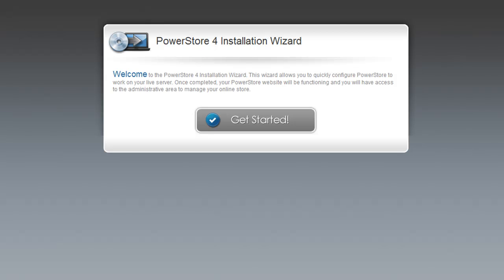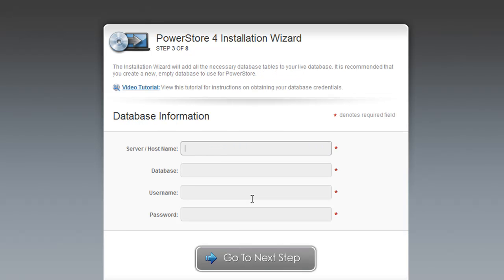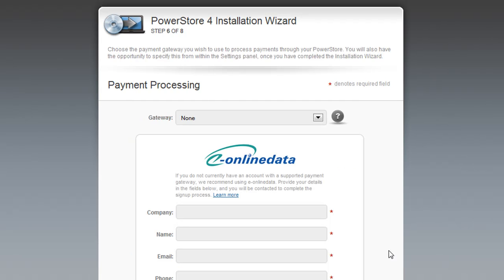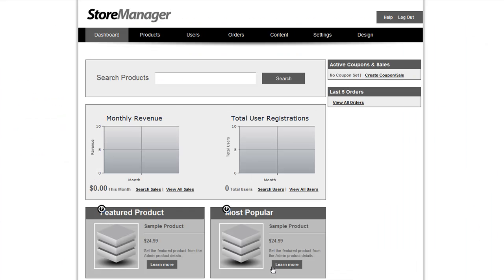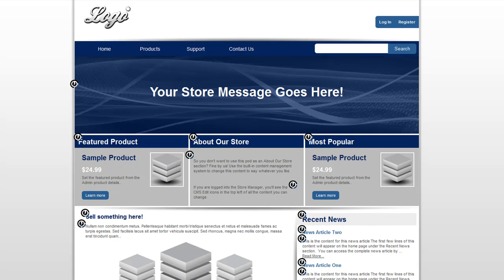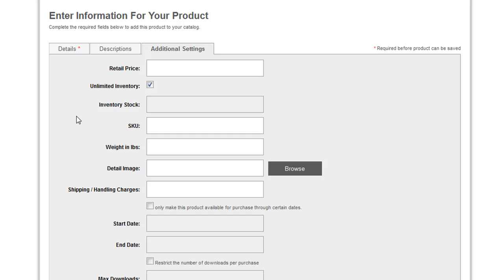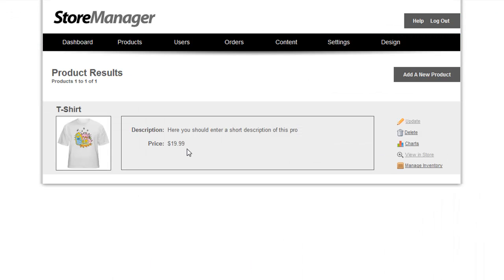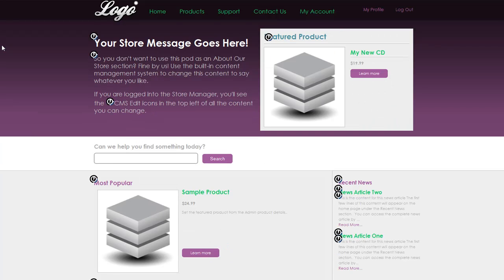PowerStore 4 Feature Tour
eCommerce made easy - a pre-built PHP Online Store for selling physical and digital goods. For more information or technical support, please visit us